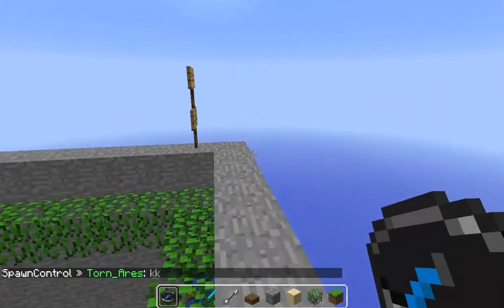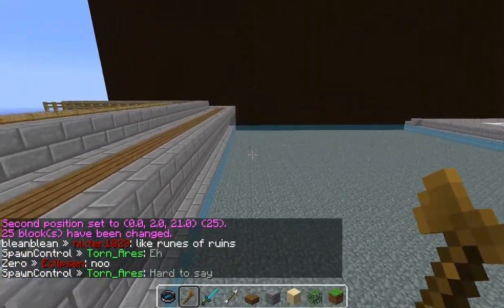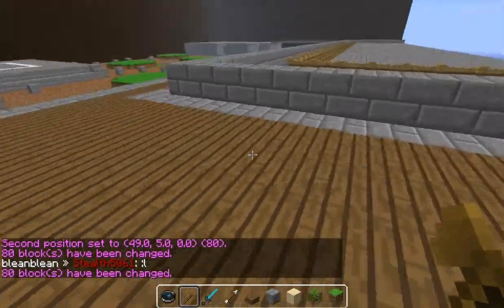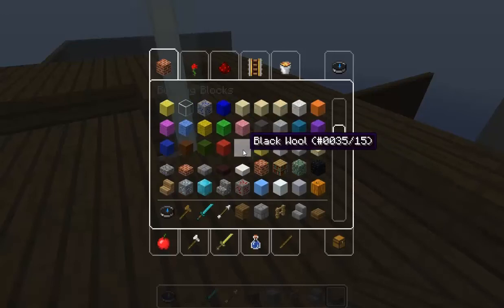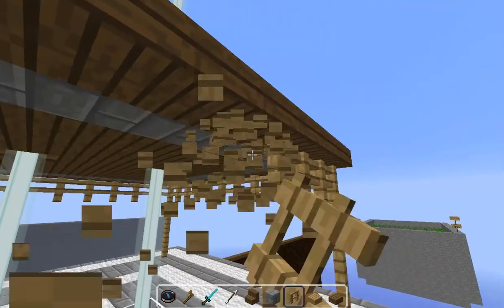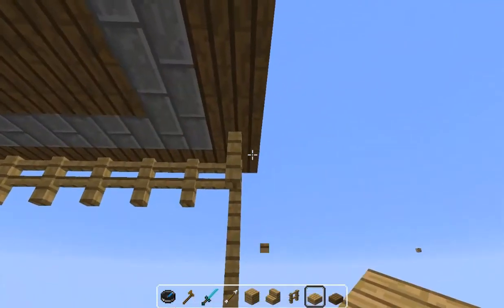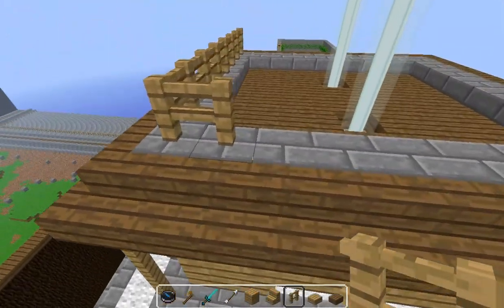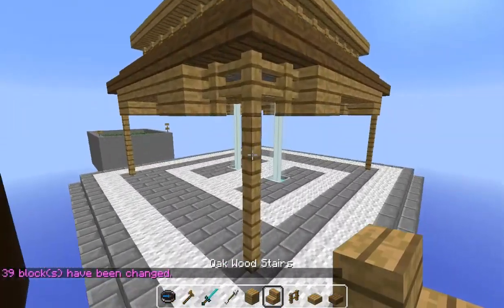Let's Build: Tranquility Ascent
Now that my map has a name, it's time to start working on the layout and structure design!